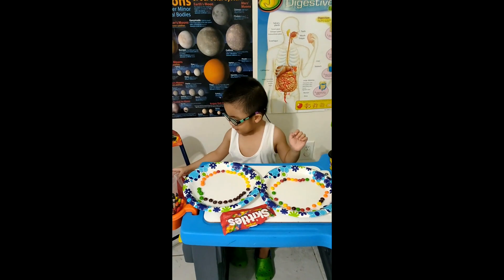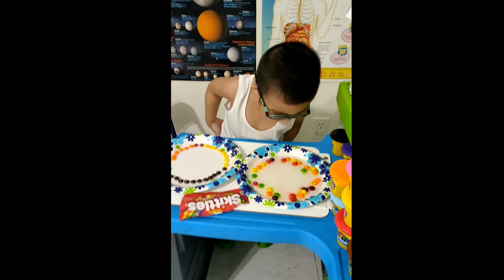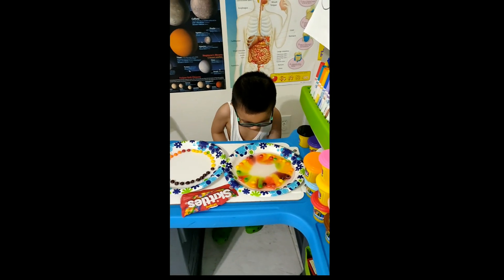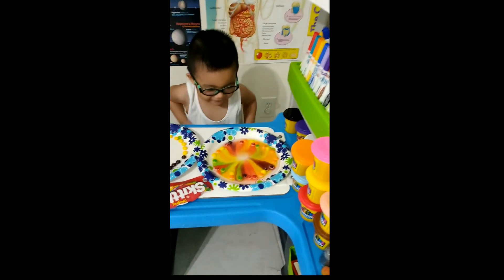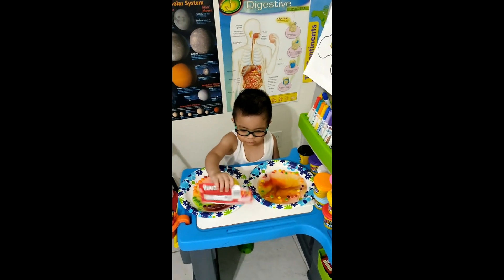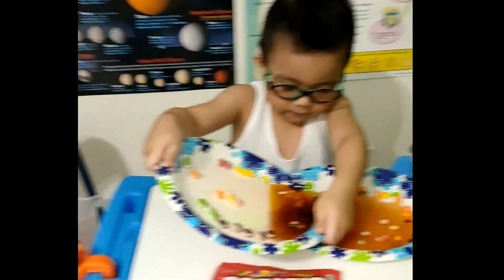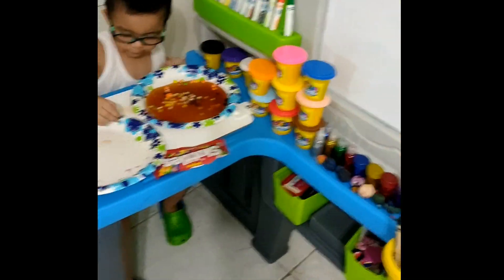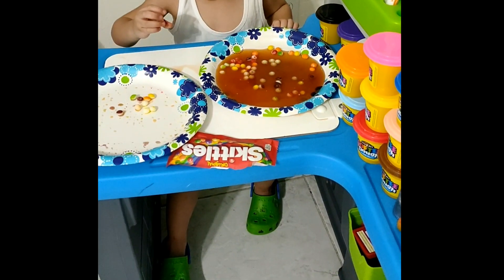WHICH ONE WON? Fun Skittle Experiment during LOCKDOWN 2020 | klayTV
You can try this SKITTLE experiment at home. I'm sure fellow kids like me will like it! You only need three materials to start: Skittles, water and plate!
Learn about diffusion while having FUN!